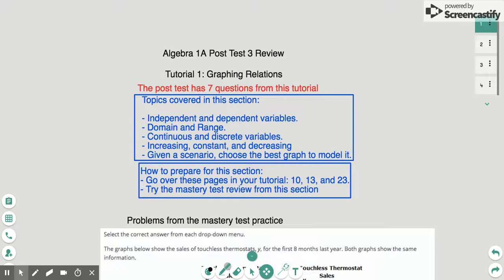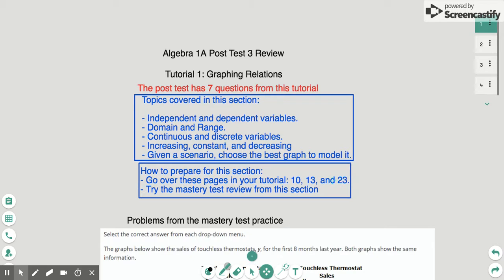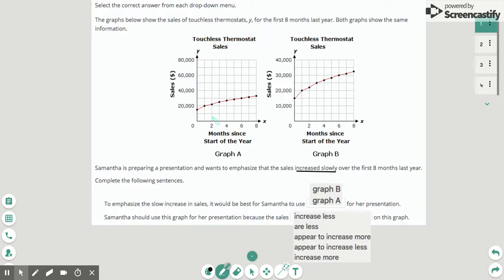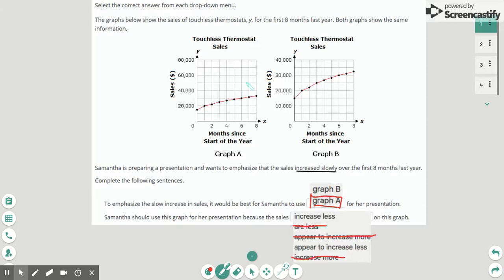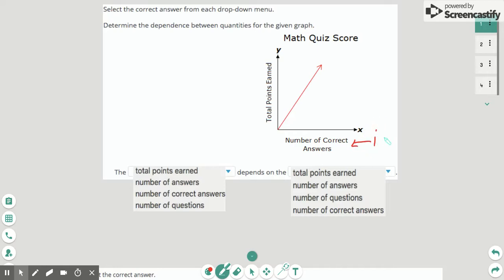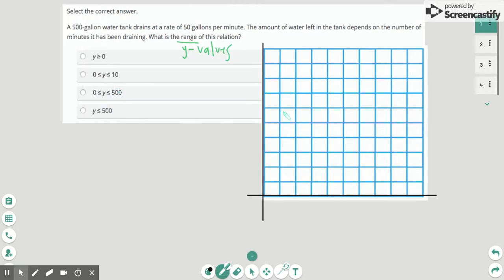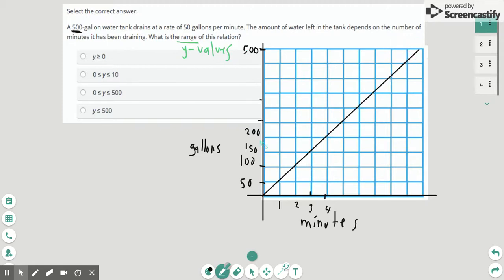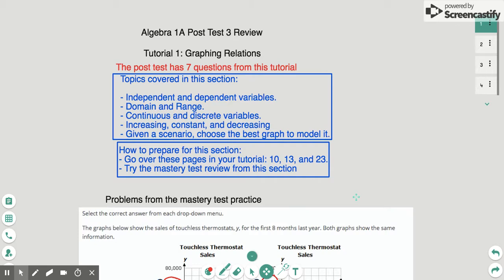Algebra 1A PostTest 3 Review Graphing Relations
In this video we review topics and problems from Algebra 1A: Unit 3 - Tutorial 1: Graphing Relations.